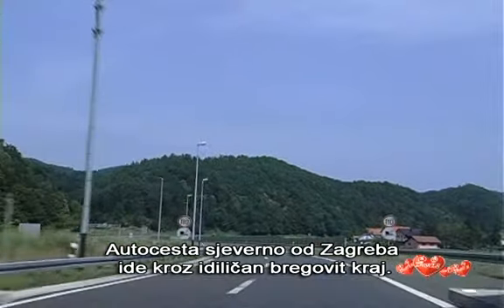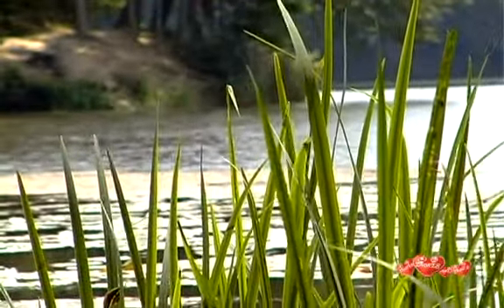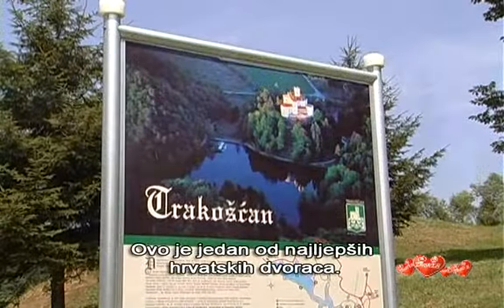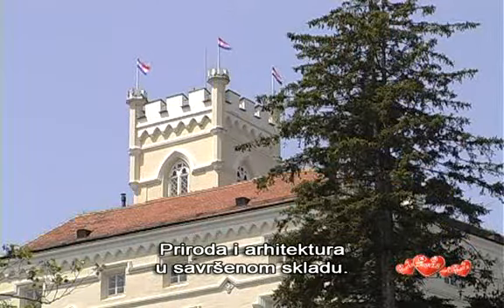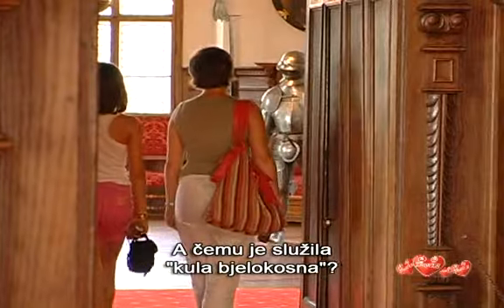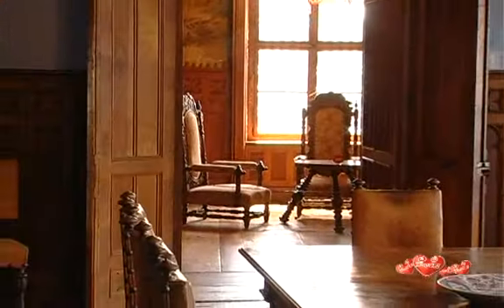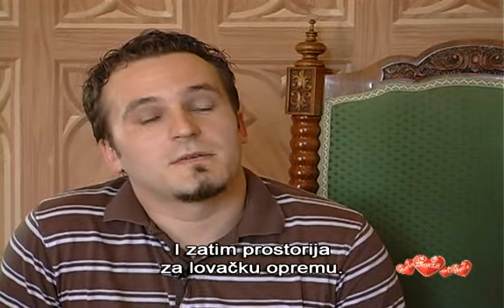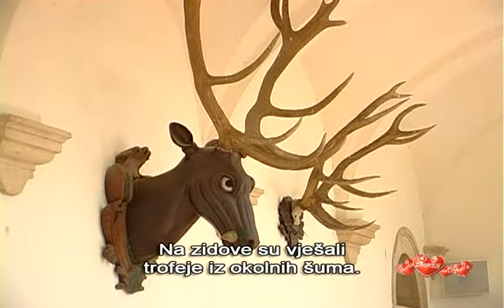zagreb 30, dio 1 Dvorac Trakoscan